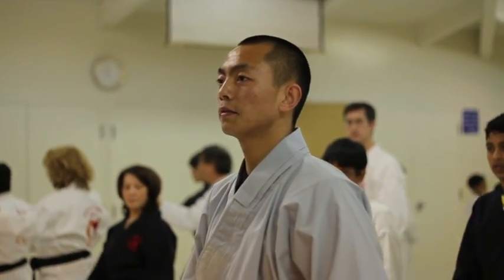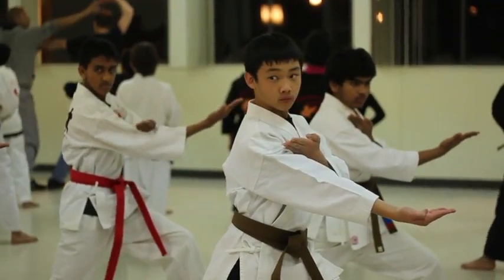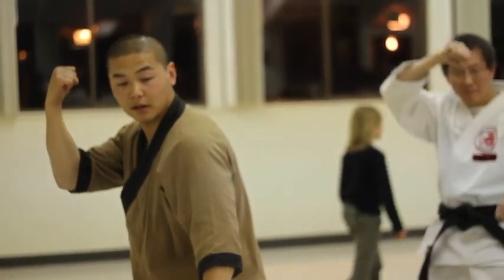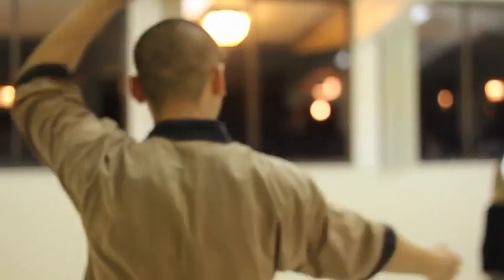Karate Shaolin Exchange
Wushu Shaolin Kung Fu provides the leading online distance education course for Chinese Martial Arts. Students may earn a Black Belt Certficate in Traditional Shaolin Kung Fu by studying online. In this video Kung Fu National Grand Champion, Patricia Kusaba demonstrates the 5 Basic Stances. These stances include Ma Bu, Gong Bu, Xie Bu, Pu Bu, and Xu Bu also known as Horse Stance, Forward Stance, Cross Stance, Drop Stance, and Cat Stance.